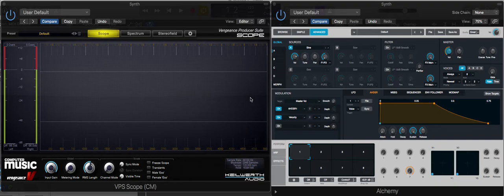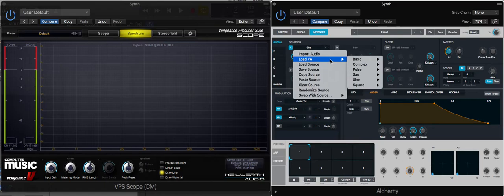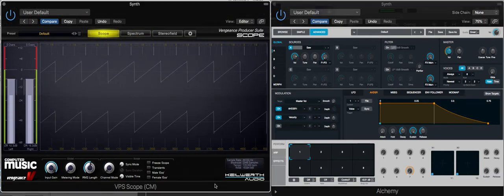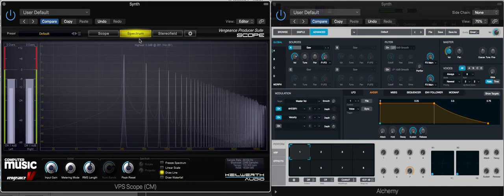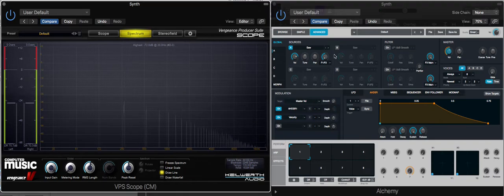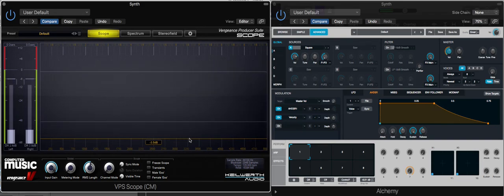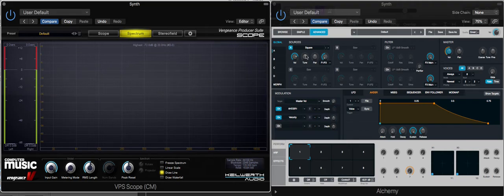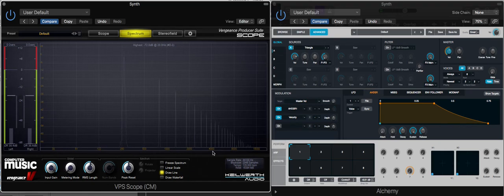The Basic Waveforms of Subtractive Synthesis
Looking at the basic waveforms used in subtractive synthesis. The video uses an an analysis plug-in called 'VPS Scope CM', which comes free with 'Computer Music' magazine.